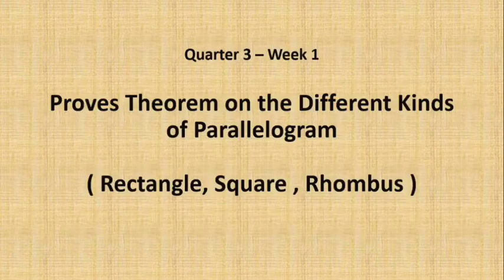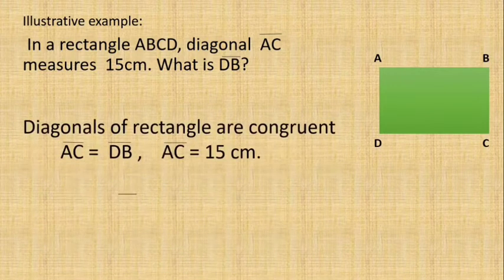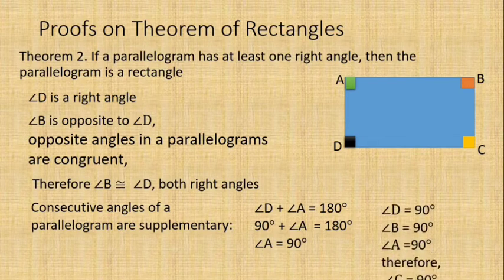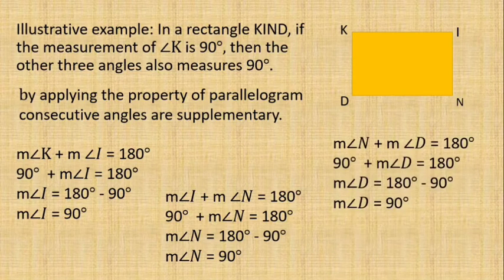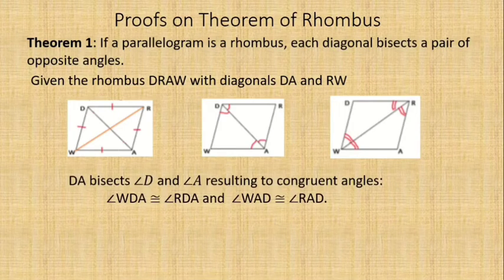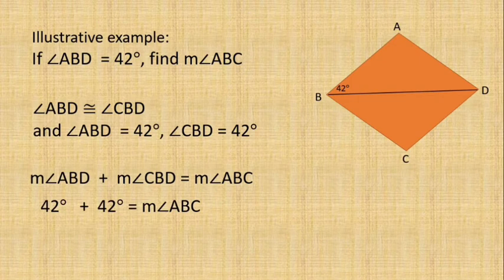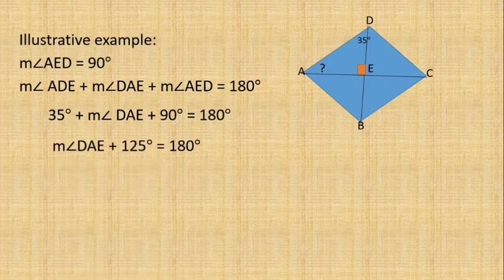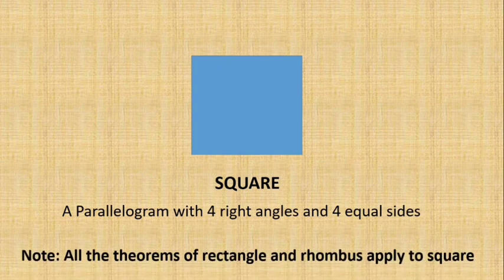Grade 9 Quarter 3 Week 2 Proving Theorems on Different Kinds of Parallelogram